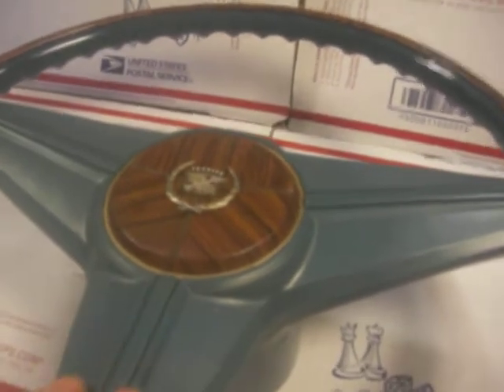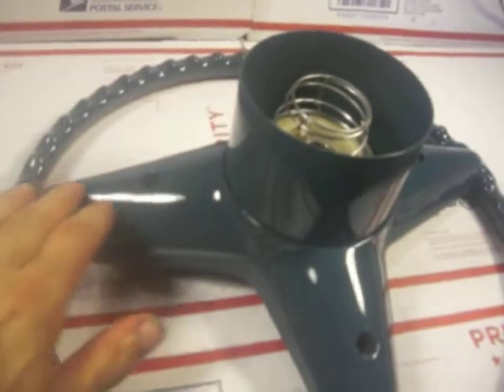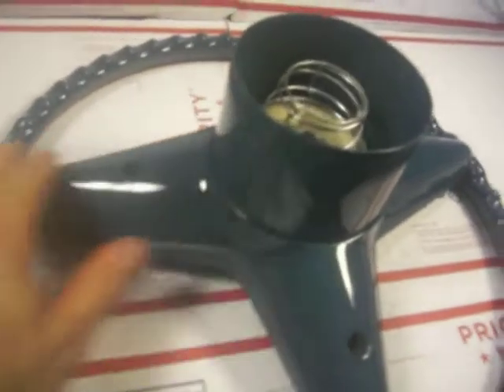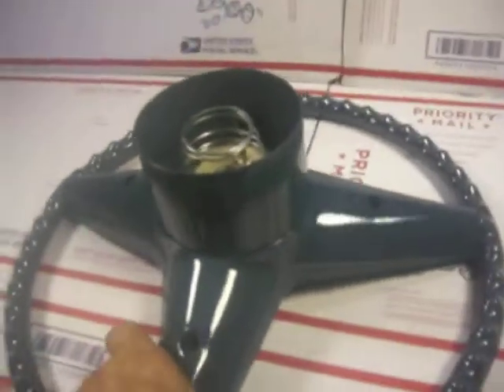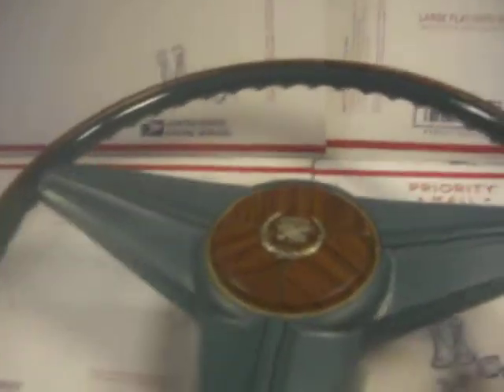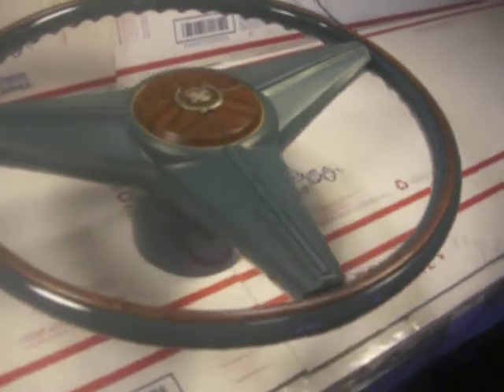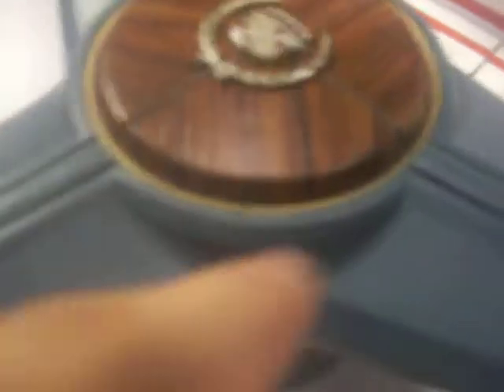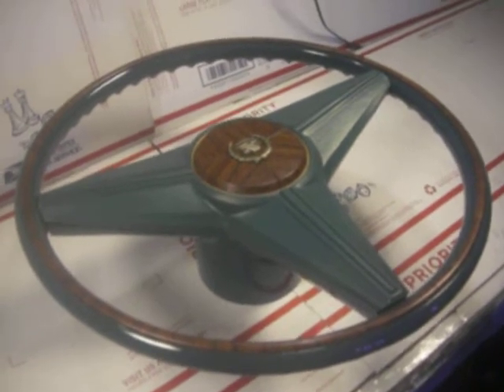1975 76 CADILLAC ELDORADO STEERING WHEEL RESTORATION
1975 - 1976 CADILLAC ELDORADO ORIGINAL VINTAGE STEERING WHEEL RESTORATION IN  DARK BLUE WITH THE WOODGRAIN INLAY PERIMETER RING AND THE WOODGRAIN CENTER BUTTON

I HAV OVER 25,000 ORIGINAL VINTAGE 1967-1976 CADILLAC PARTS IN MY COLLECTION AND I ALSO RESTORE THE ORIGINAL VINTAGE CADILLAC STEERING WHEELS TO SHOW QUALITY RESTORATION INCLUDING :

- 1969 WOODGRAIN INLAY STEERING WHEELS WITH THE RIMBLOW HORN SWITCH

- 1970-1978 WOODGRAIN INLAY STEERING WHEELS

- 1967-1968 RADIAL GRIP-LINED STEERING WHEEL WITH THE CHROME BAND ON THE OUTER PERIMETER

- 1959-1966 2 TONE STEERING WHEELS WITH THE CHROME HORSESHOE INSERTS.

- I ALSO RESOTRE THE 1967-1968 STEERING COLUMS WITH THE FAULTY TURN-SIGNAL CANCELLATION CAM DESIGN FOR THE ORIGINAL 67-68 TILT& TELESCOPING WIRING HARNESS

-  I ALSO RESTORE 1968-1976 CADILLAC STEERING COLUMS AND INSTRUMENTS CLUSTER SPEEDOMETERS.